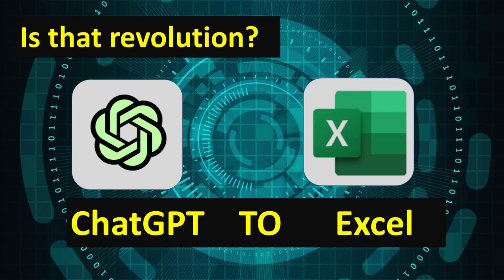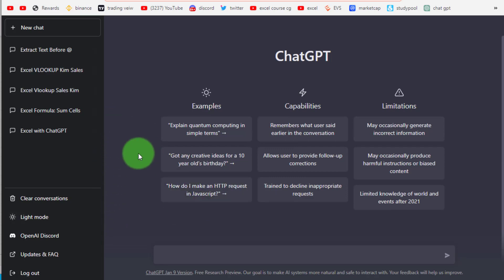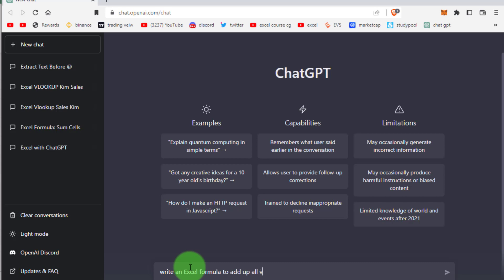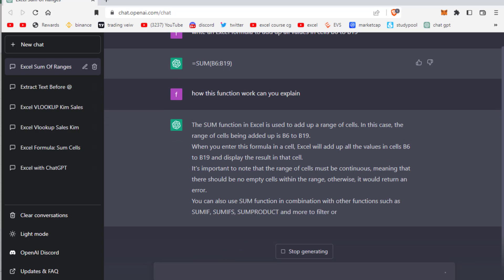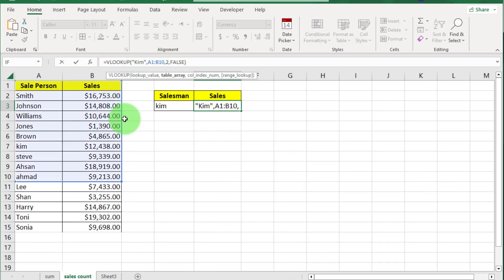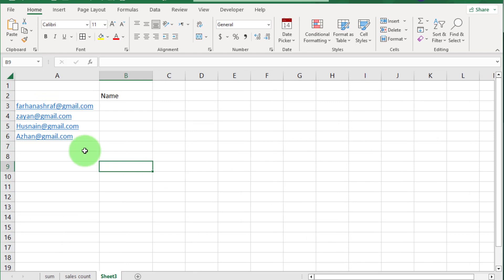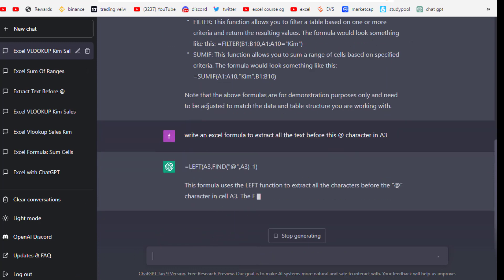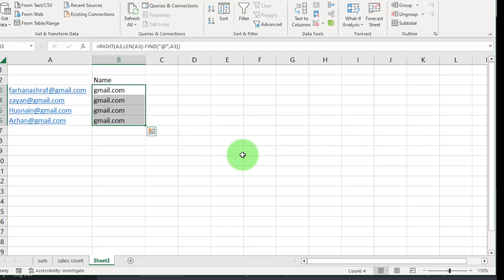ChatGPT speed up Microsoft Excel working l No need to remember complex formula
Hi Friends, in this video you will learn about how to use chatGPt in excel Working, that will enhance your skill and speed up your working in excel, use chatgpt in excel change your thinking, now you don't remember complex formulas of Excel.
This video will explore the ways in which you can integrate ChatGPT, a state-of-the-art natural language processing model, with Microsoft Excel to enhance your data analysis and productivity. We will start by looking at how to use the Excel "Web Connector" feature to import data generated by ChatGPT directly into an Excel spreadsheet.
Throughout the video, we will provide examples of how ChatGPT can be used to extract insights from natural language inputs, automate data analysis and visualization tasks, and ultimately enhance your productivity. By the end of the video, you will have a solid understanding of the ways in which you can integrate ChatGPT and Excel to streamline your workflow and gain valuable insights.